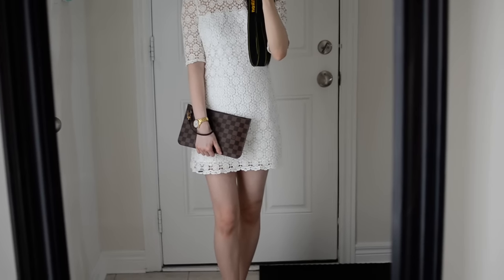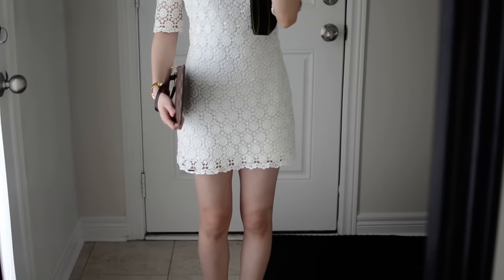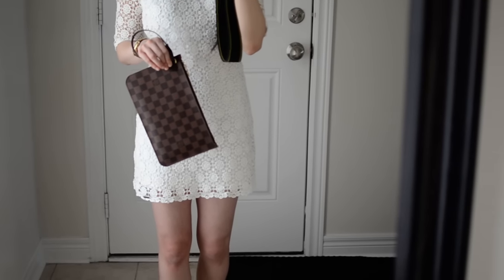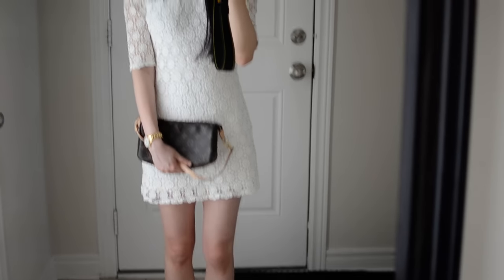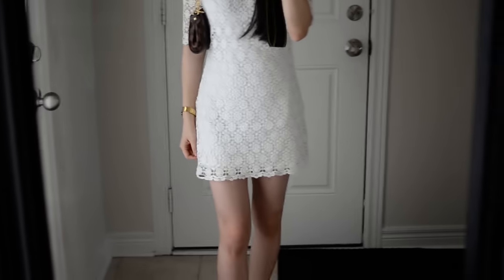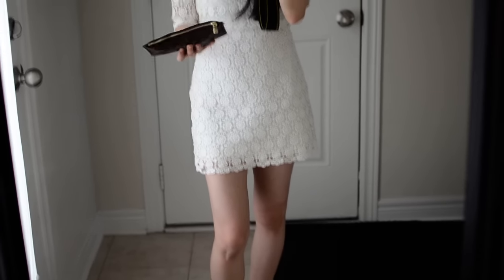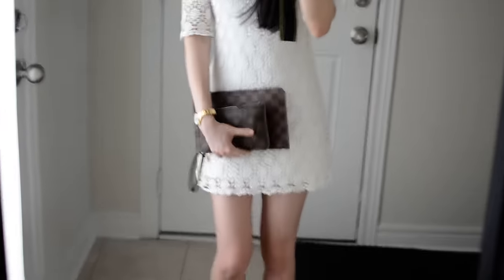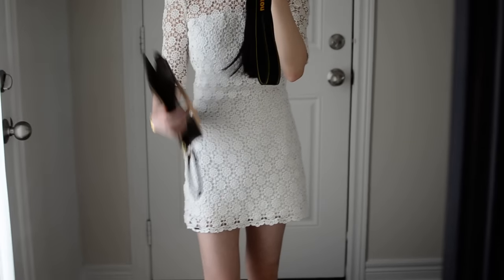Louis Vuitton Clutch Options - Neverfull Pochette, Pochette NM and Eva Clutch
Hi Everyone! This video just shows you some of the clutch/wristlet/small bag options from Louis Vuitton. The Pochette NM is a classic, as is the Eva and I'm loving the pochette that comes with the Neverfull - very sleek! I hope this was helpful to see the comparison against a person.